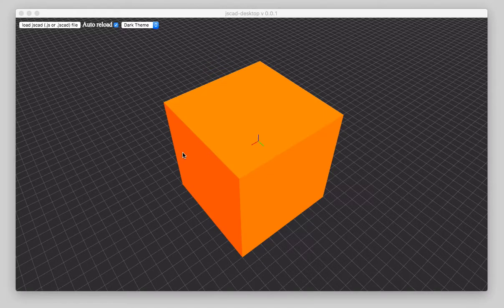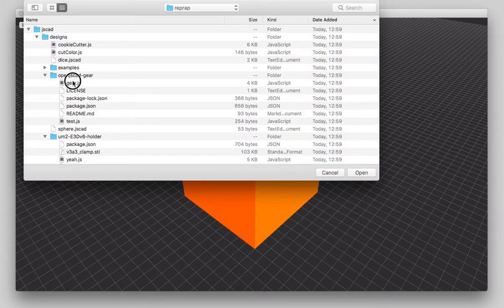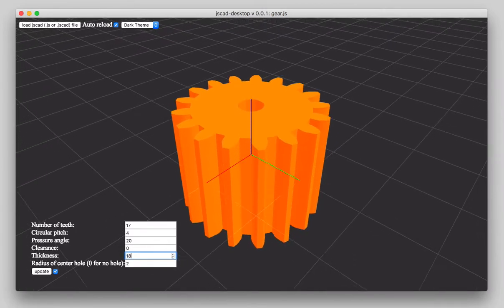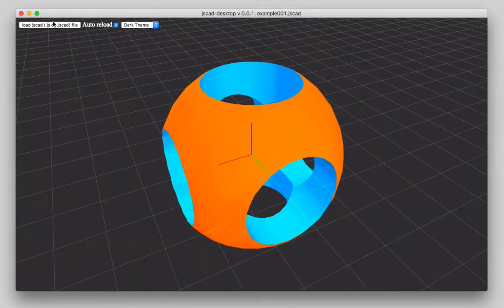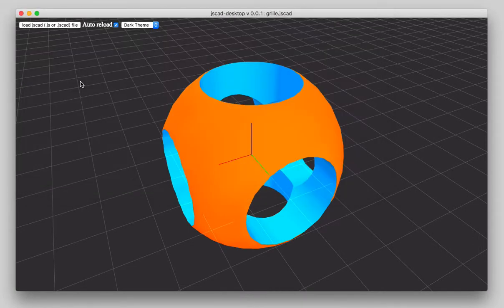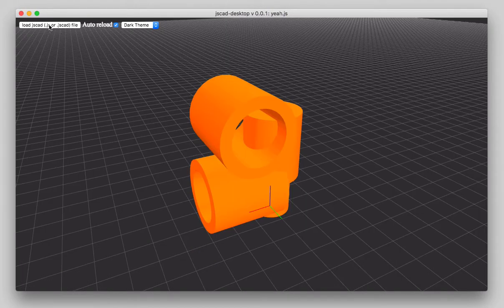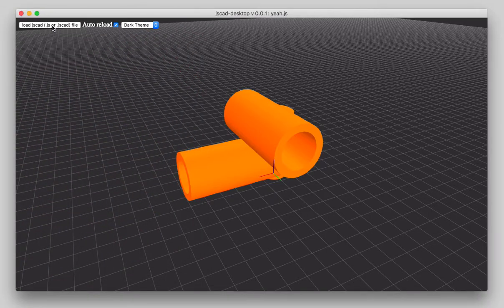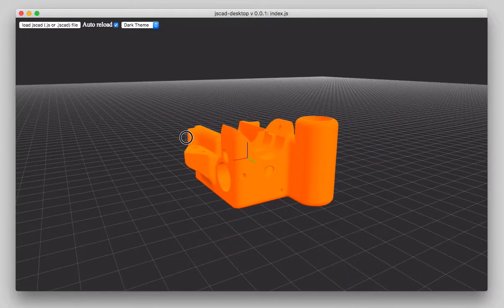jscad/openjscad desktop app preview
A short video demonstrating some of the feature of the upcoming jscad/openjscad desktop app.
I forgot to mention it in the video:
thanks to them !